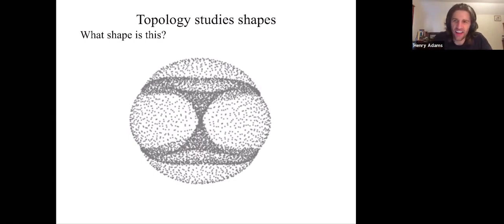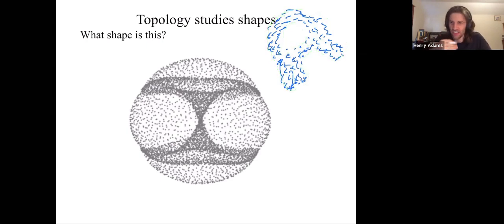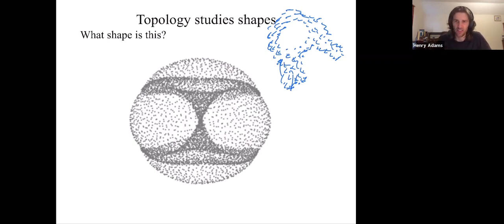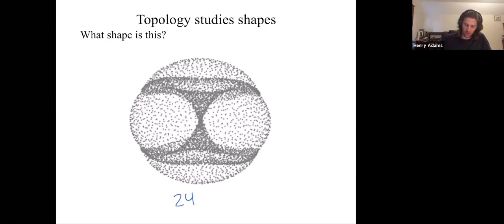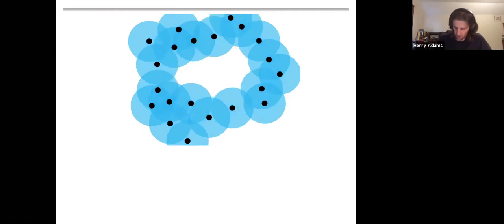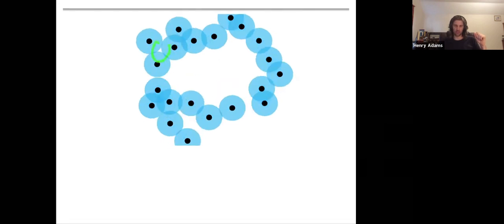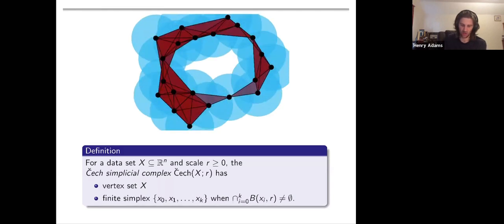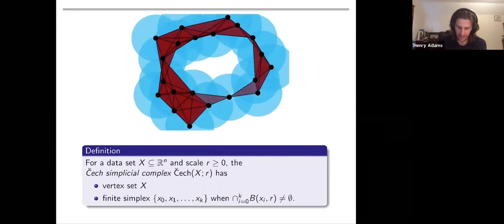Applied topology 7: How do you recover the shape of a dataset?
Abstract: Given a point cloud dataset, we explain how you can "blur your vision" in order to try to recover the underlying shape from which that dataset might have been sampled. We blur our vision by growing balls around each data point, and then considering the union of the balls. It is possible to also represent these thickenings via simplicial complexes (vertices, edges, triangles, tetrahedra, etc), including for example the Cech or Vietoris-Rips simplicial complex. This video is a preview to persistent homology, which we will discuss next!